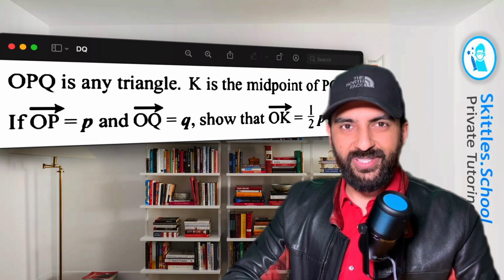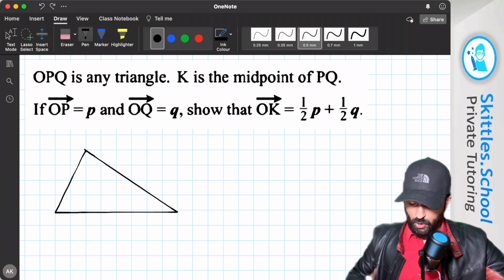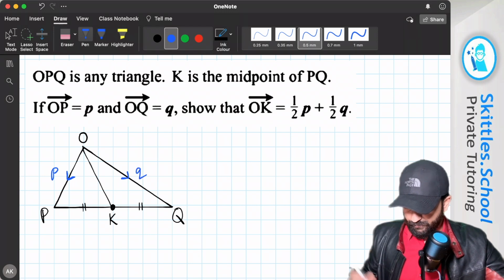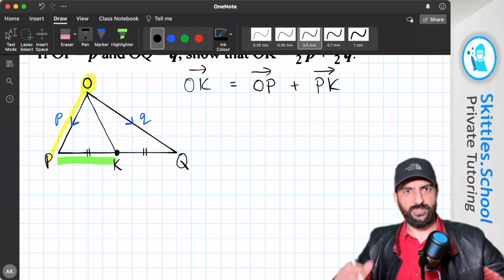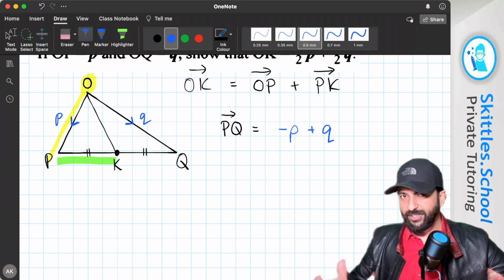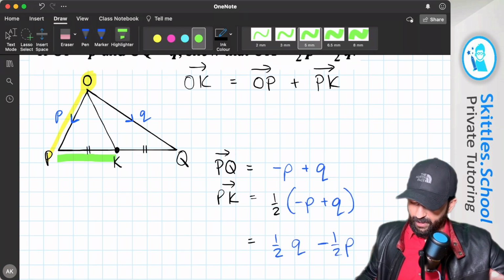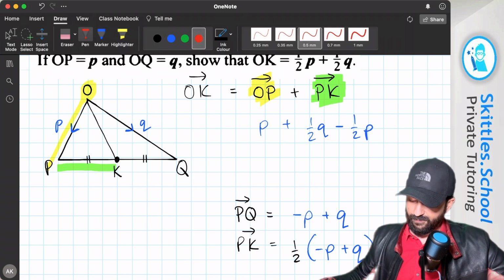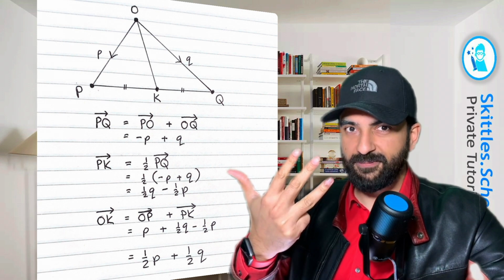Vector Geometry : Question Solution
In this video I answer a question submitted by a student. If you found this video useful, send it to your friends, hopefully they'll also find it helpful !

Key skills in this video solution:
- Vector Arithmetic
- Fractions
- Factorising
- Algebra (like terms)